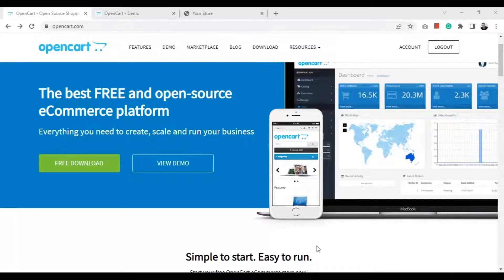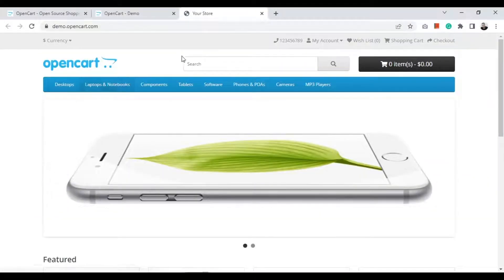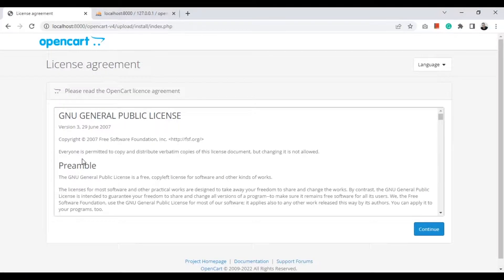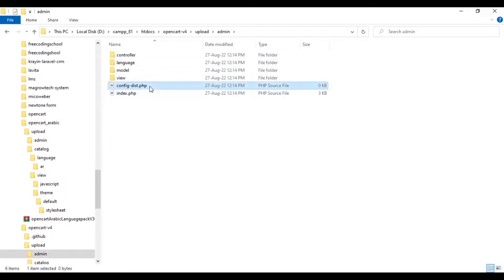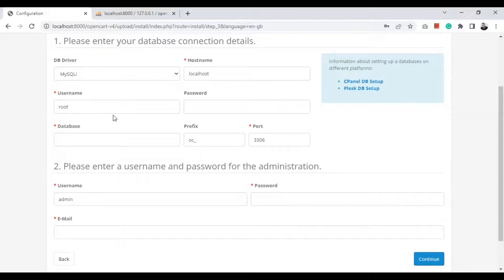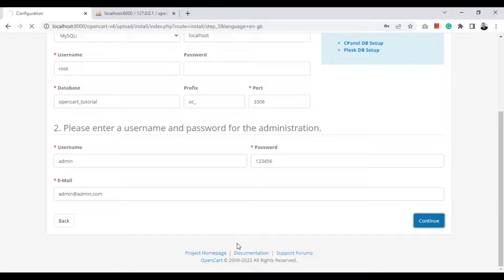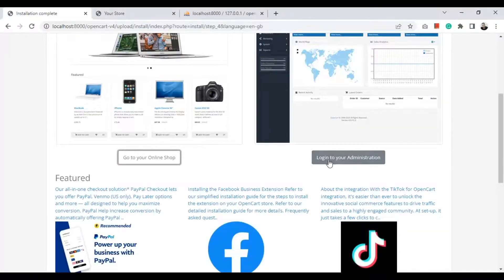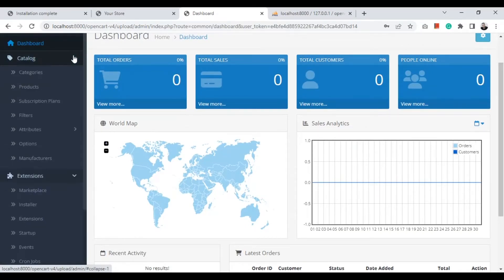How to Install OpenCart eCommerce On local host XAMPP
Let's install OpenCart V4 on XAMPP for development